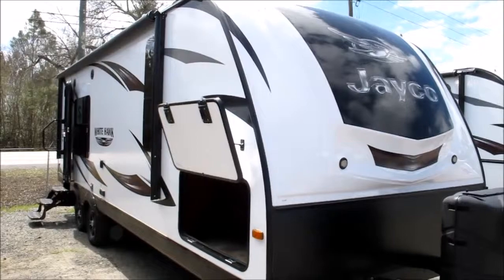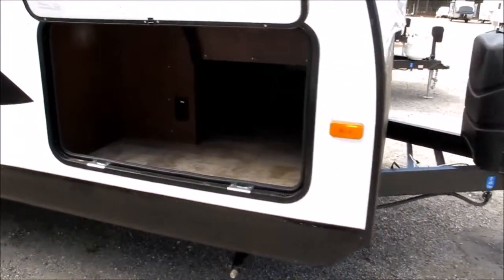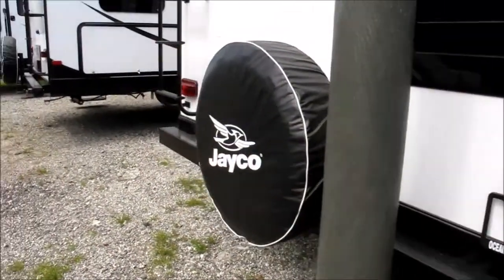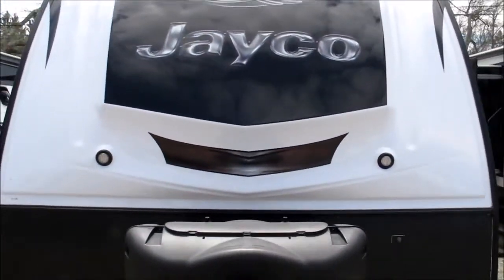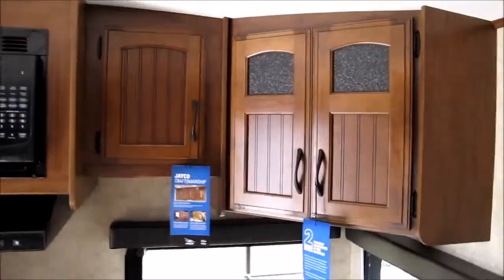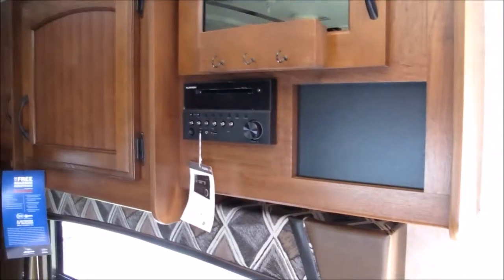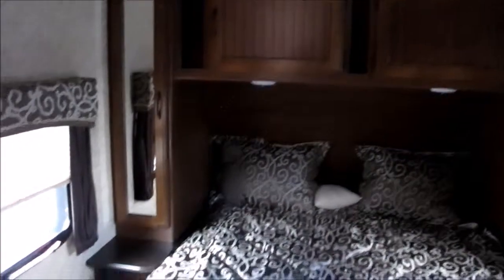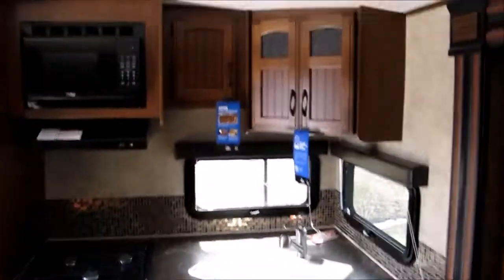WhiteHawk24RKS 2016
The White Hawk 24RKS travel trailer by Jayco features a rear kitchen, a single slide, and an optional Chil N' Stor.
As you enter the 24RKS travel trailer, you step into the kitchen area. There is a refrigerator, three burner range, microwave, and kitchen sink along the rear of the trailer. The road side slide has a dual pantries between the sofa, and wardrobe. On the opposite side you will find a dinette with a recessed TV above the dinette, plus lots of overhead cabinets.